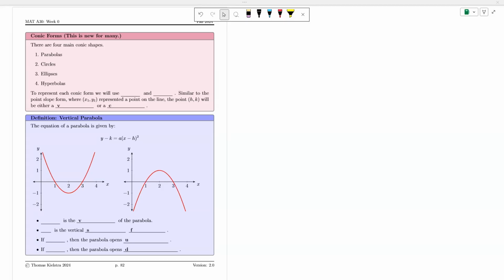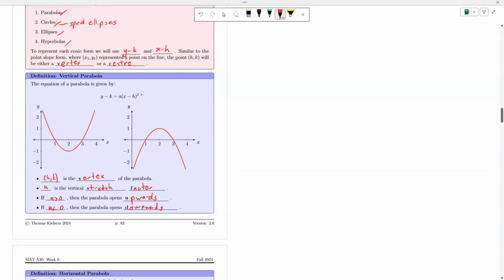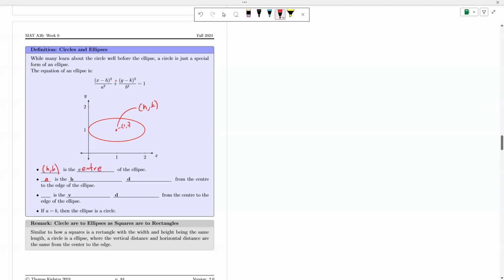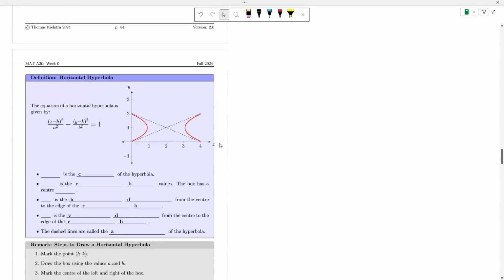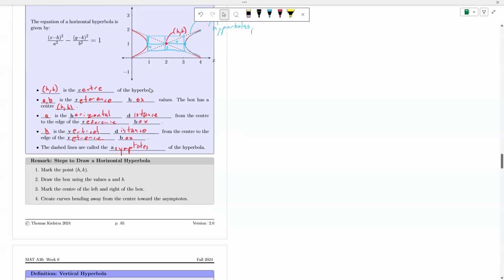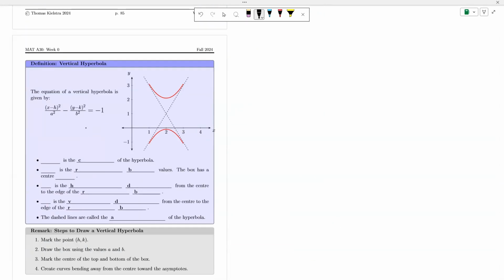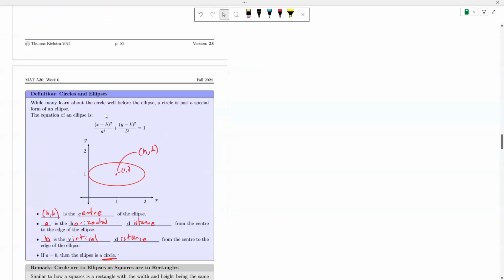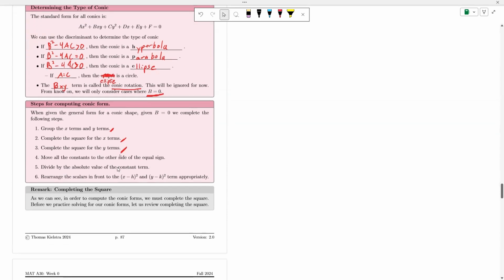Conic Forms Part 1 Definitions